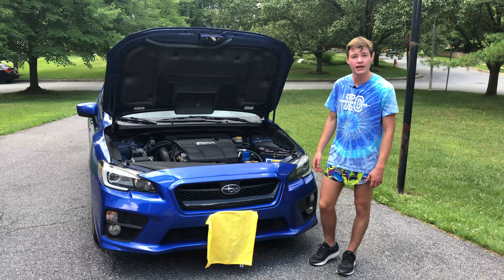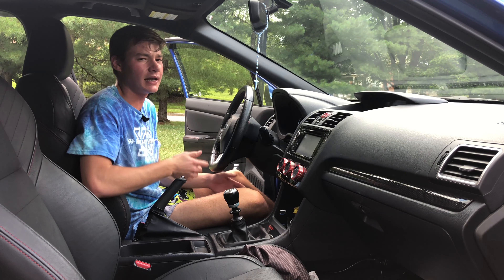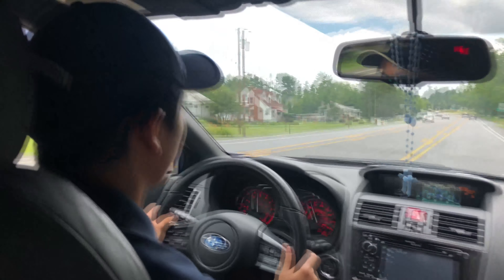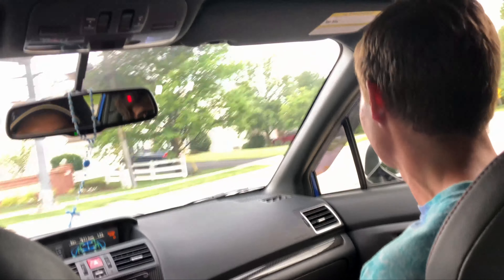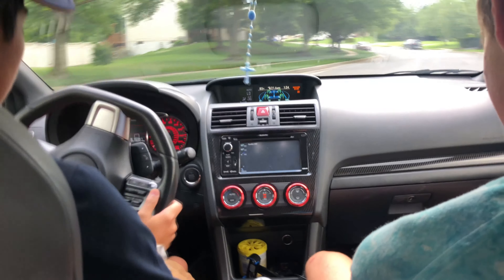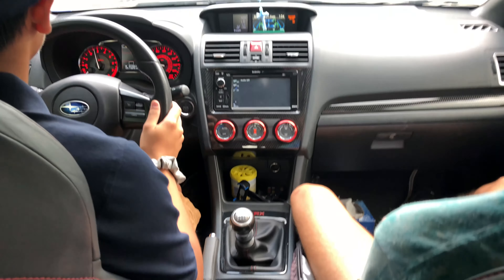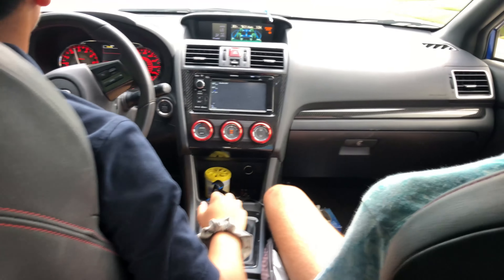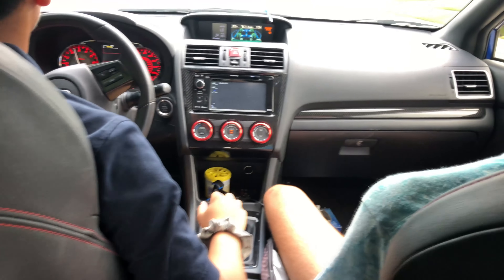Subaru WRX Walkaround and Drive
Gas Guzzlers takes a look at the legendary Subaru WRX. We walk around the Subaru WRX and then take it for a drive.